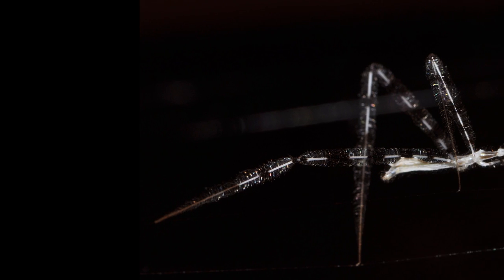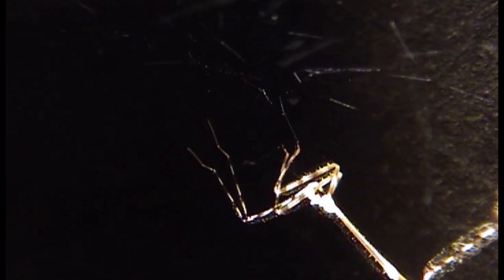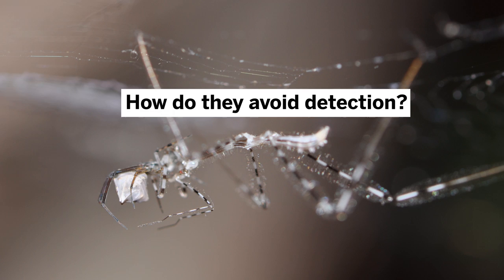Assassin bugs ambush spiders in their own webs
These patient stalkers quietly dismantle webs to launch surprise attacks.